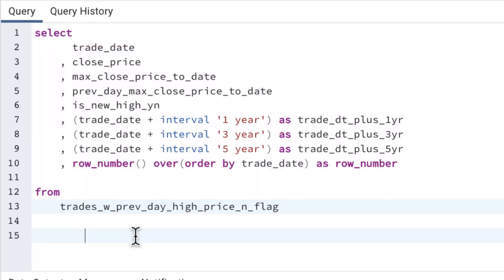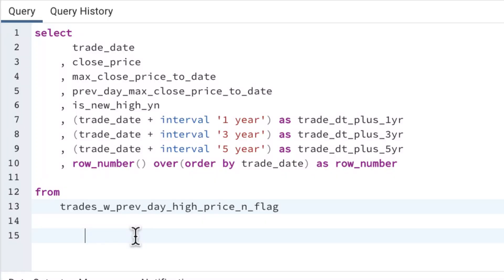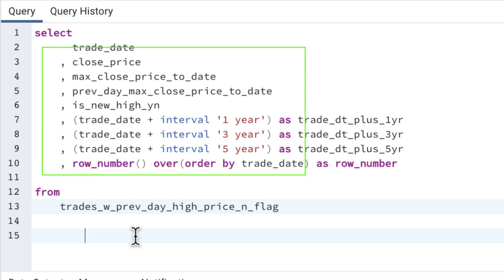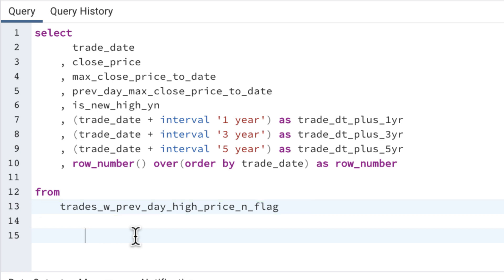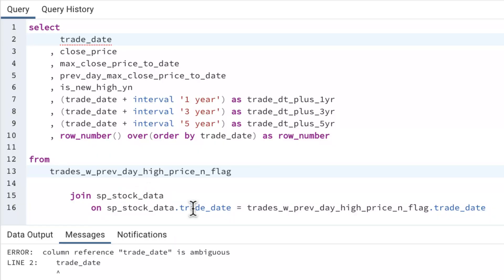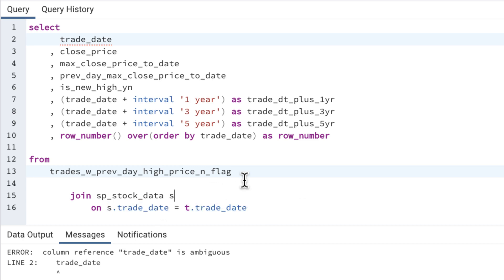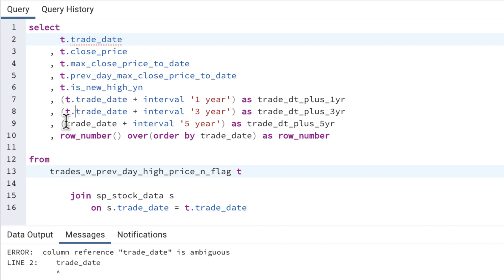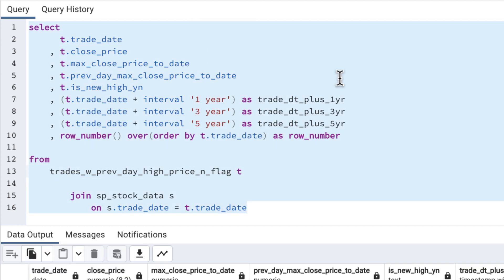Always use a table and field alias in your SQL queries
It's never a good idea to avoid or overlook using a table alias and applying it to all fields in your query. Without it, you're likely going to run into issues later that you'll have to resolve, and you'll waste time trying to track down which table your fields are located in.